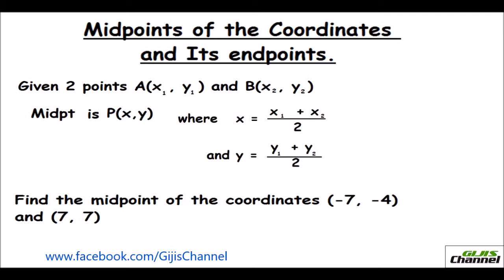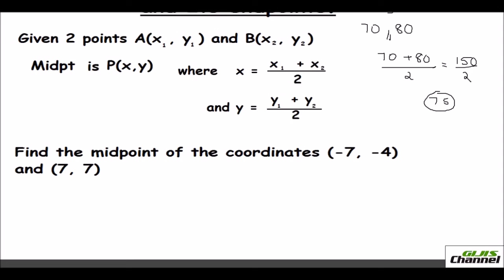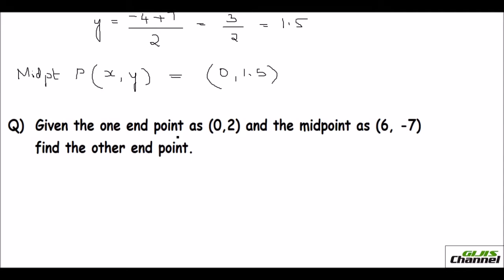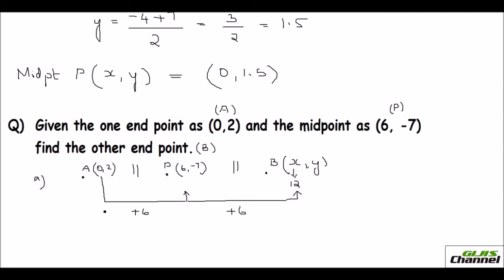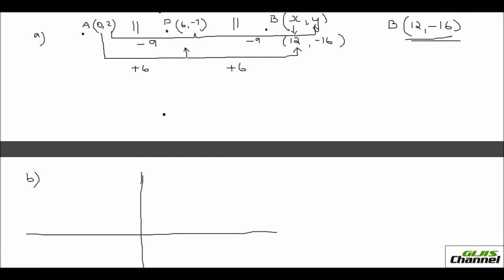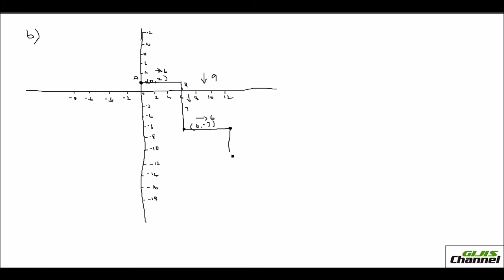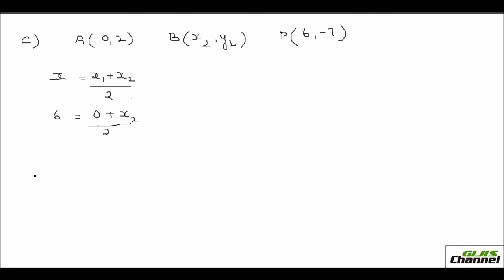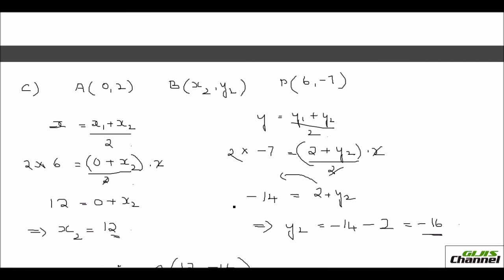How to Find the Midpoint of Two Coordinates